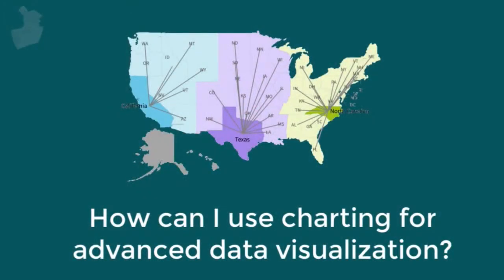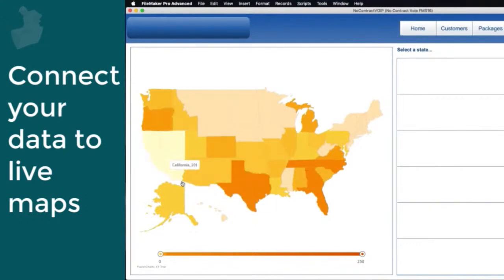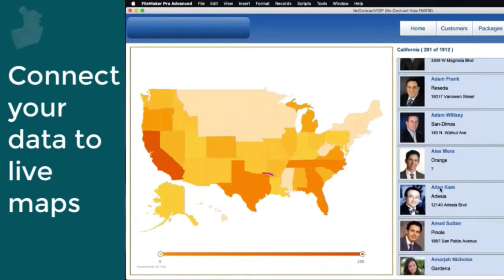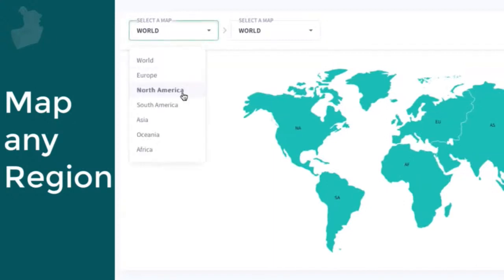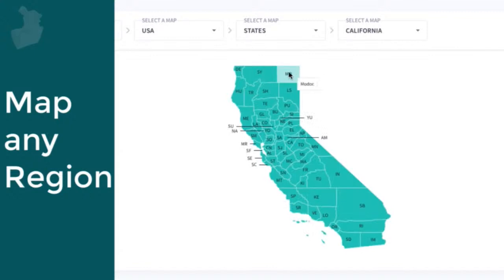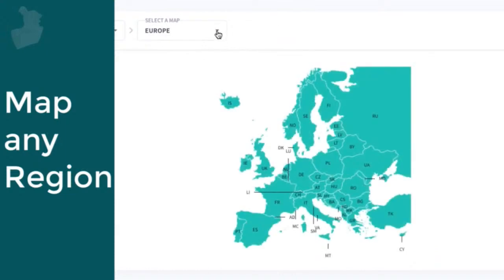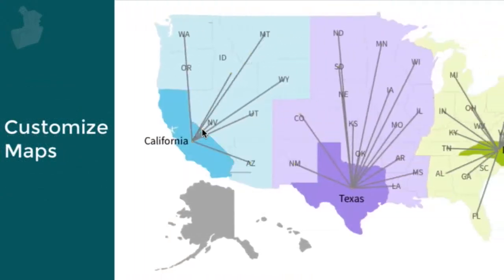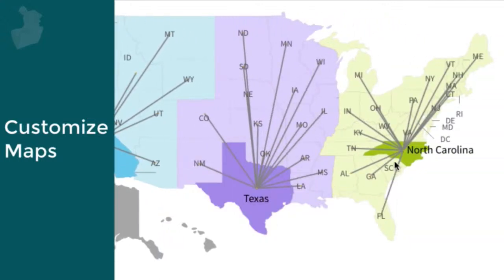Can I Add Advanced Charts? - Try FileMaker Video Series - FMTraining.TV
Can I Add Advanced Charts? - Try FileMaker Video Series - FMTraining.TV - 7101

How can I use charting for advanced data visualization? The FileMaker platform can leverage a wide variety of third party charting tools. For example, fusion charts data from your FileMaker application can be fed directly into a wide variety of mapping charts while simultaneously showing live, dynamic data relative to that chart. Charts are worldwide and are easily selected for different geographic regions. Additionally, charts can drill down to county or city level to show more specific detail. States, counties or other geographic regions are outlined based upon boundaries of the selected territory. Charts can be enhanced with additional data visualization. Additionally, users can adjust the charge dynamically.

Take Your Business to the next level with Software Innovation that is easy-to-use, with many tools to streamline your Organization's Work Flow,Team Collaboration, Customer Relationship Management, Accounting Package and Custom Project Management.

This software Solution allows you to pick and choose the functions you really need.  You can customize it to your business needs to get to the result you want for your company's day-to-day tasks.  Beyond that, the software will work for you in the Office and in the Field on many devices; so everyone has live progress updates of the current projects being worked on.

Customer Relationship Management - this is a process implemented to manage a company’s interactions with customers and prospects.

Richard is the Product Manager for FM Starting Point, the most downloaded      **Free FileMaker CRM Starter Solution**.

Top-Rated TryFM Video Series by FileMaker Pro Expert, Richard Carlton, at FMTraining.TV

RCC’s staff: A team of 28 FileMaker developers and supporting web designers, With offices in California, Nevada, and Texas.

The course is 50 hours of video content! FMTraining.TV

Download FileMaker Pro & FileMaker Go for mobile devices training videos